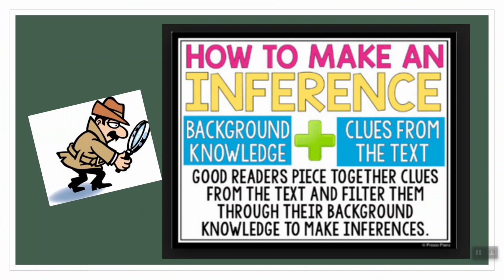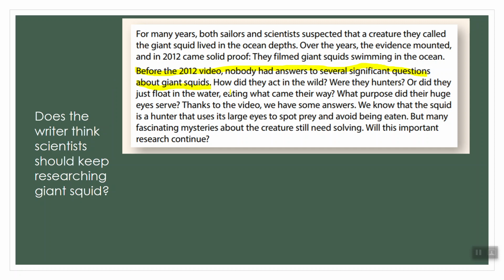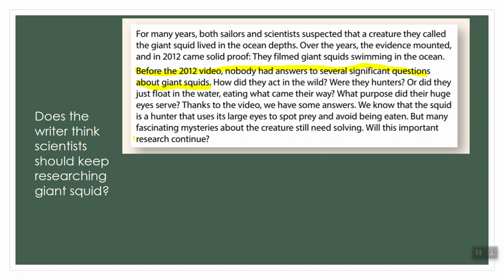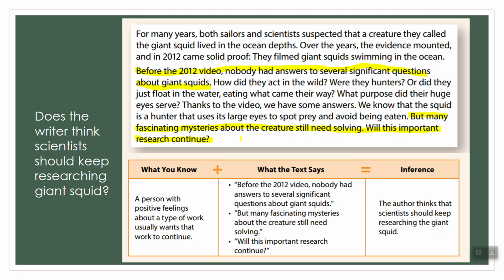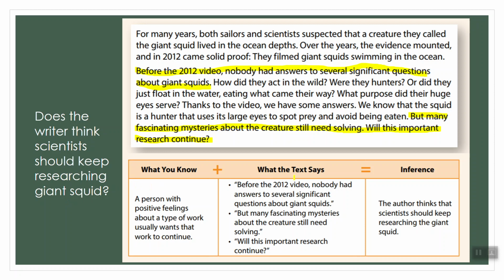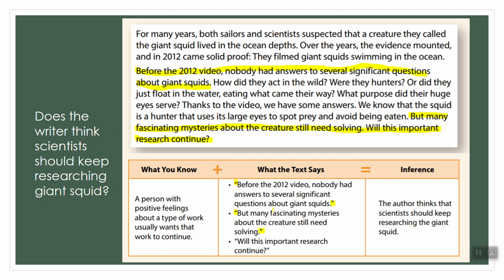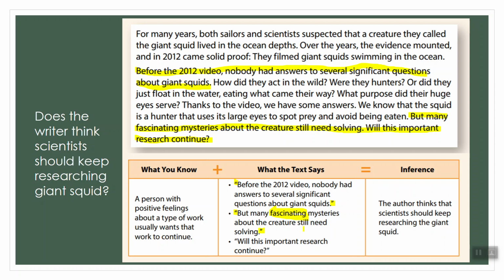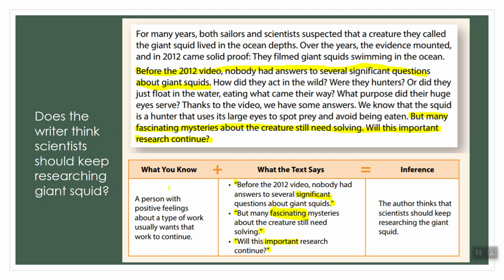RI6.1 Introduction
Inference